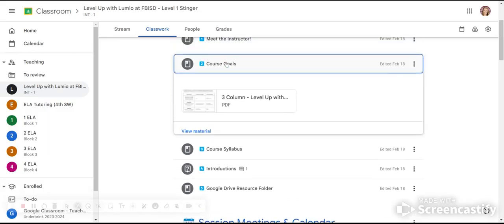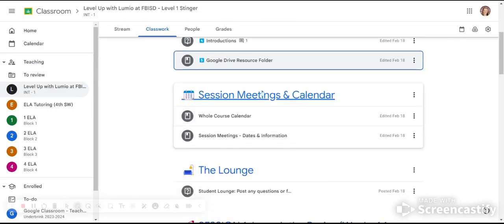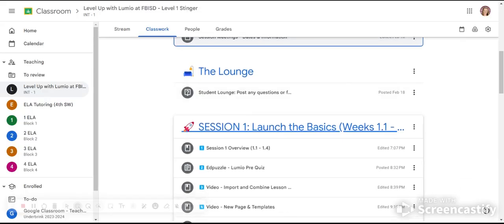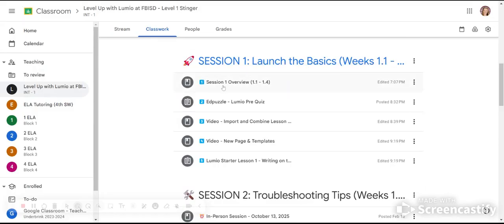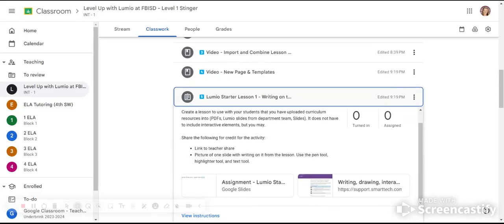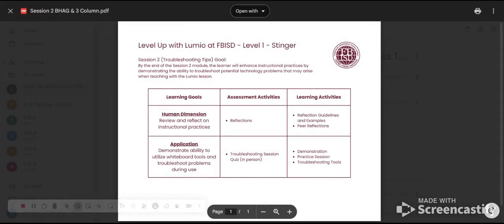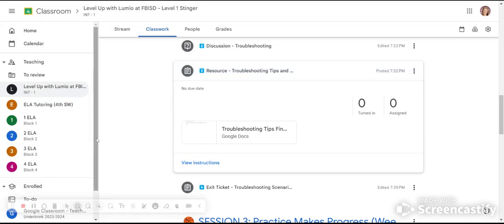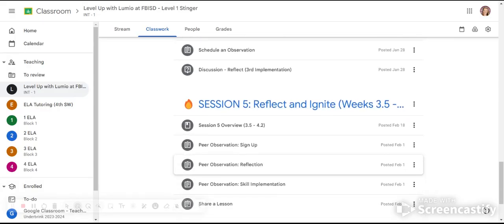Lumio Levels - Blended Learning Course Implementation